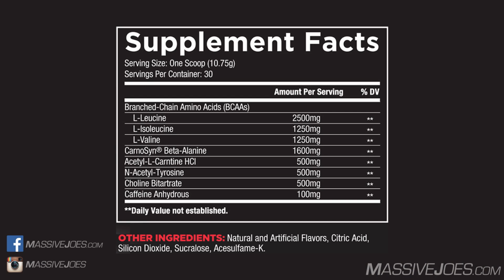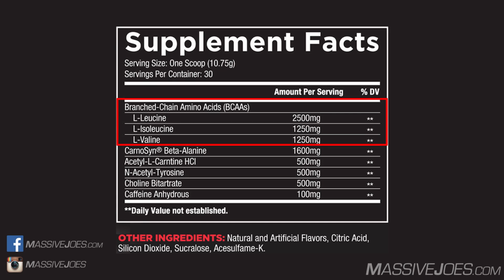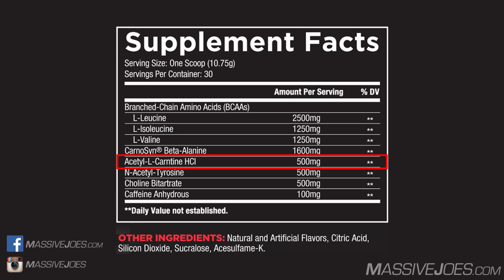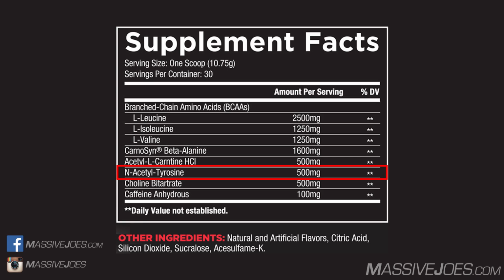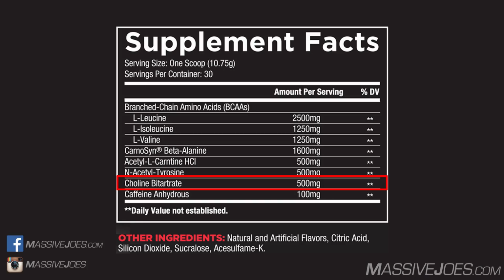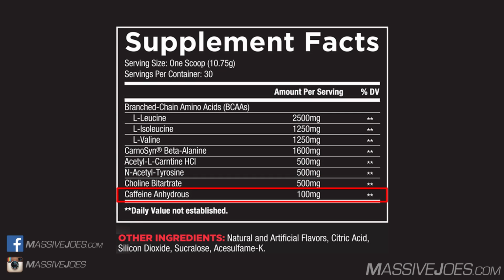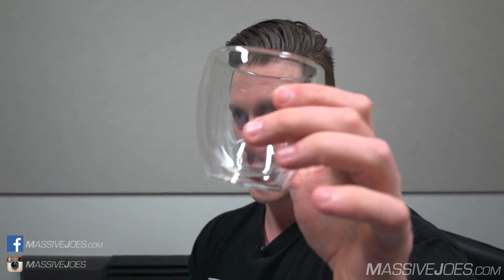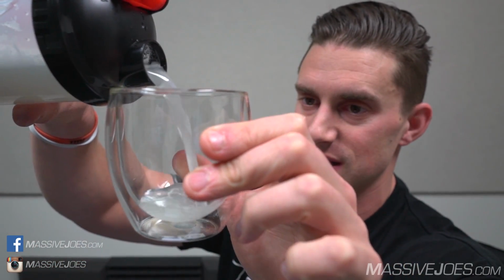Core Nutritionals ABCD Amino Acids + Energy Supplement Review - MassiveJoes.com Raw Review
MassiveJoes.com CEO, Joseph Mencel, gives you a RAW REVIEW on Core Nutritionals ABCD Amino Acids + Energy Supplement!

MassiveJoes RAW REVIEW is a video series in which MassiveJoes.com CEO, Joseph Mencel, along with other members of Team MassiveJoes give their raw opinions on their first uses of the World's newest supplements.

Each MassiveJoes RAW REVIEW video will address:

1. Product Formula/Breakdown
2. Product Taste (if applicable)
3. Product Effects